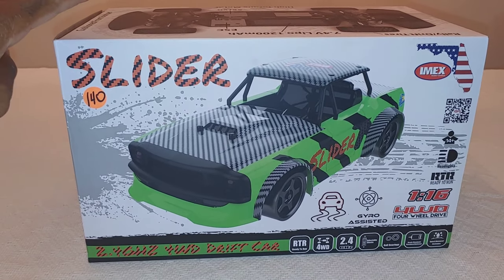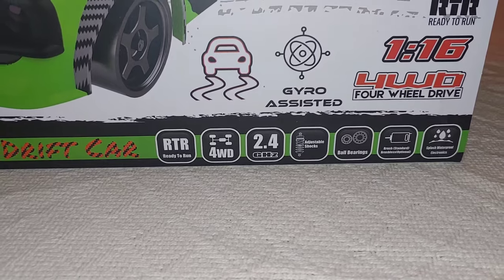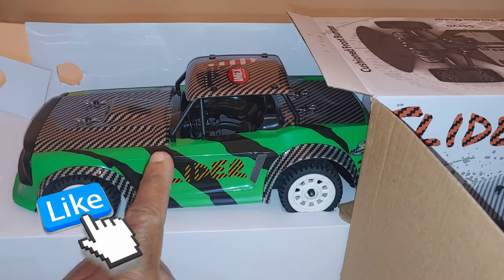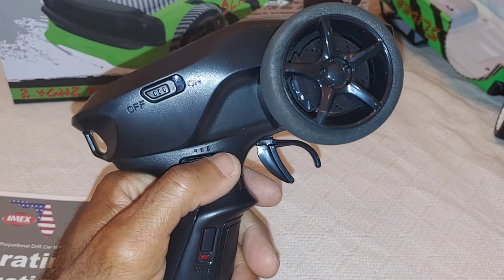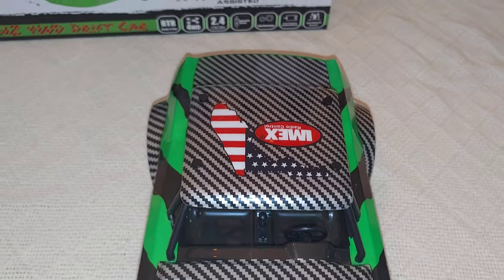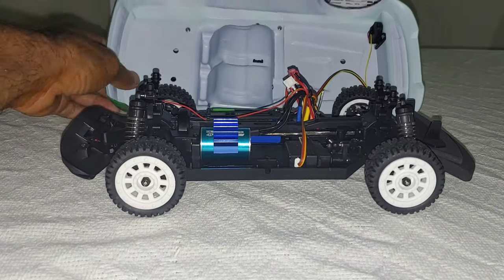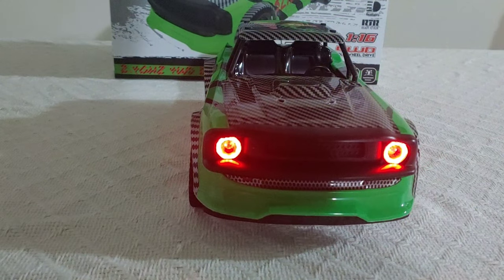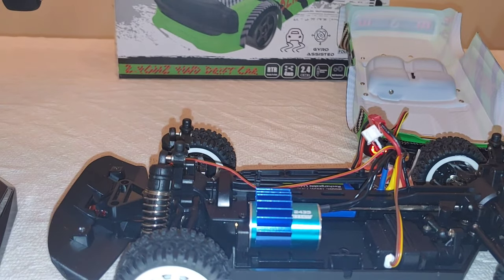IMEX Brushless 1/16th Scale Slider 4WD Car Unboxing